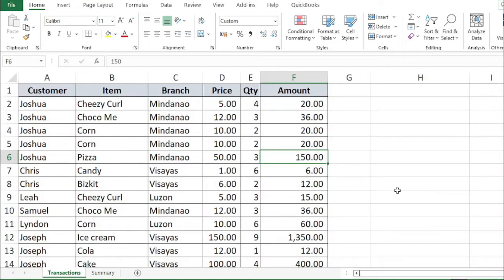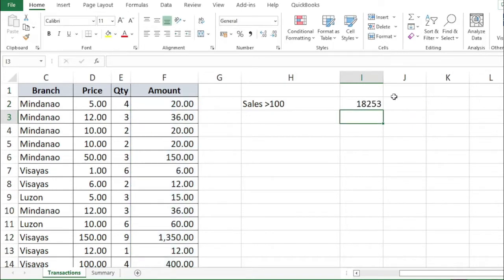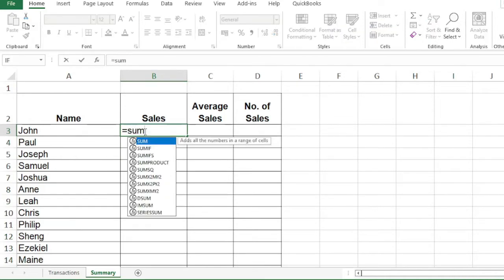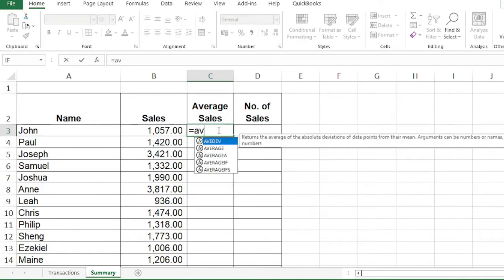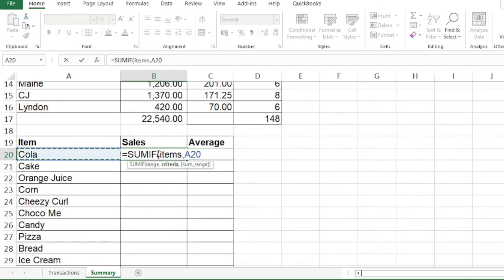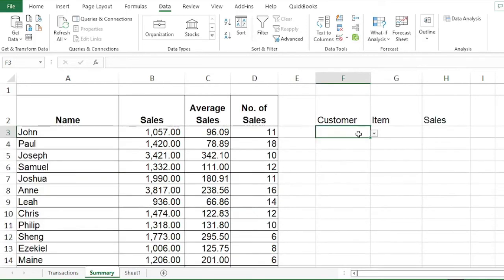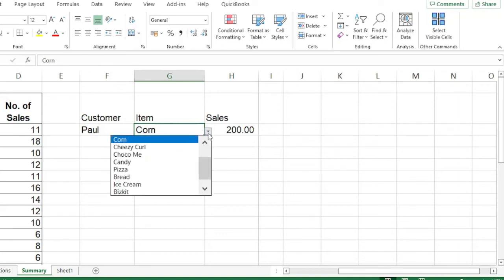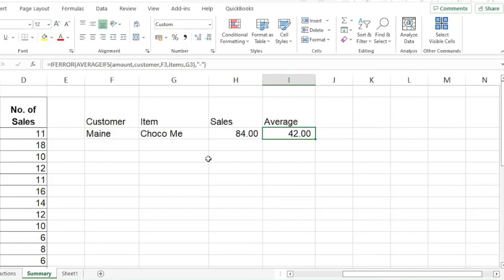Lesson 14 Logical Functions (Part2) SUMIF, AVERAGEIF, COUNTIF: MS EXCEL for your business (Filipino)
1. SUMIF and SUMIFS
2. AVERAGEIF AND AVERAGEIFS
3. COUNTIF